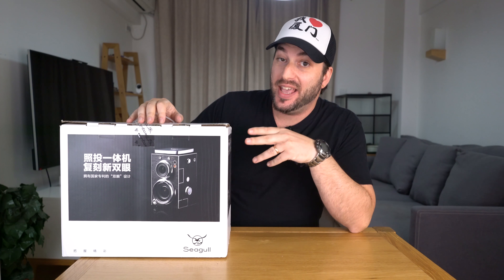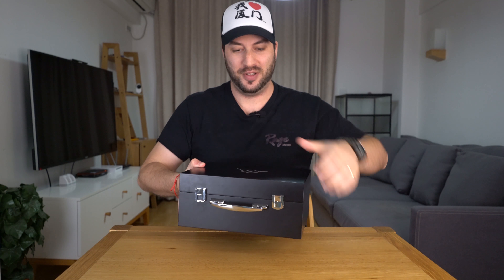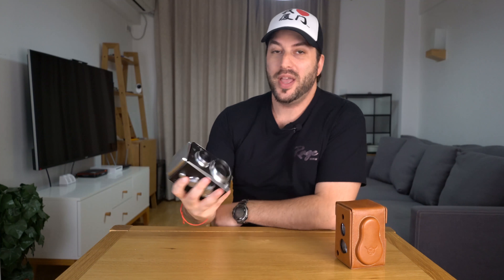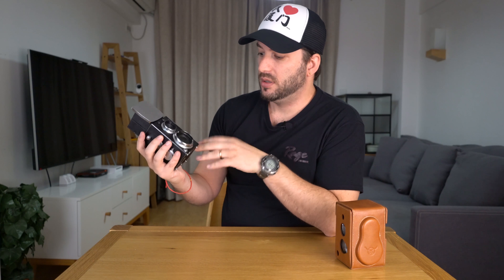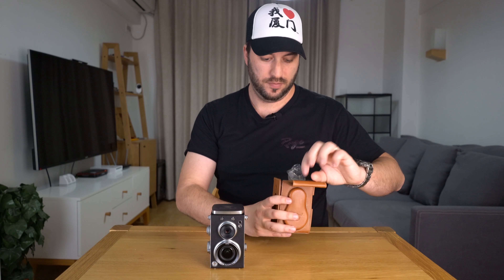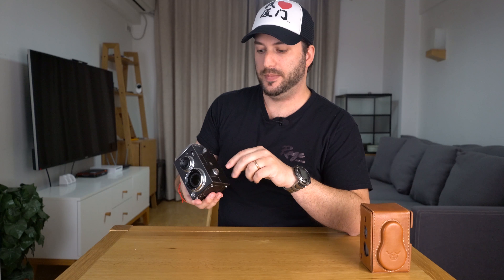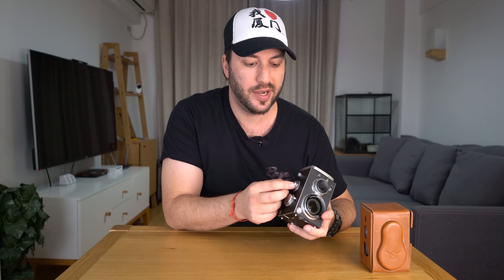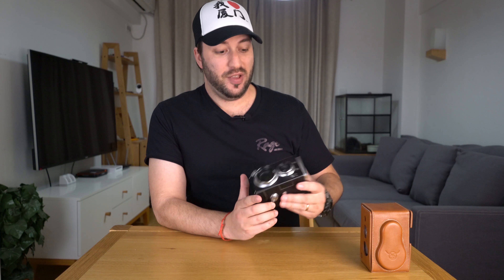Seagull CM9s unboxing review